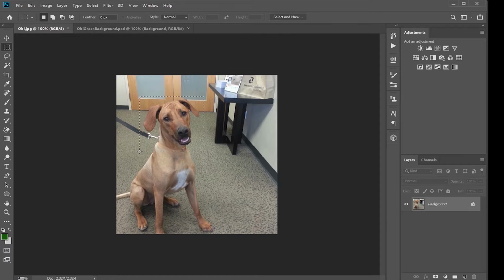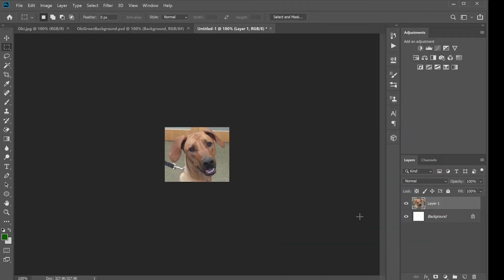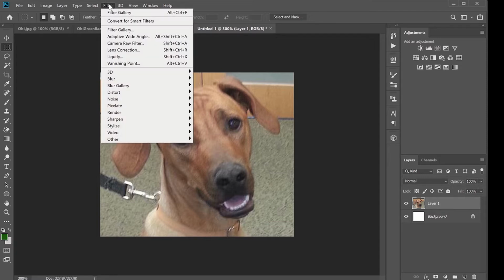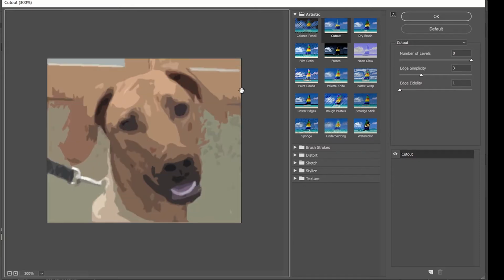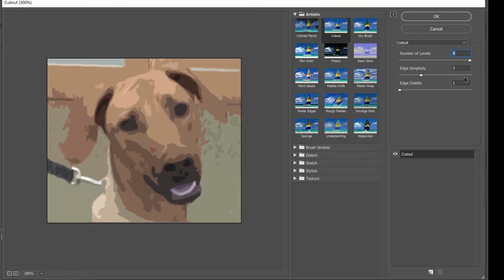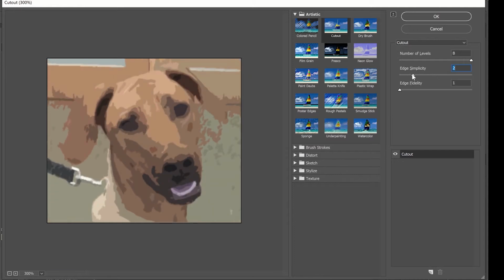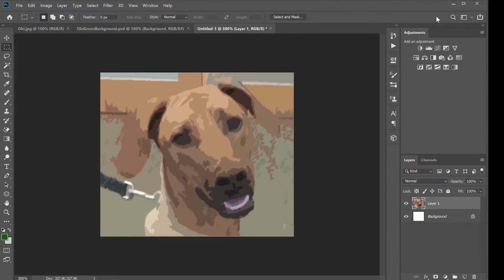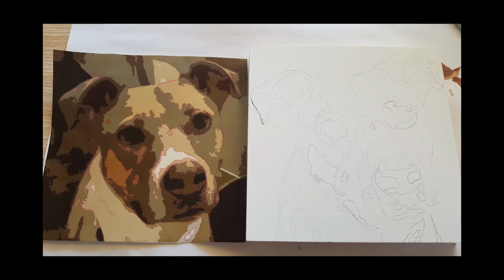Painting ABSTRACT DOGS in ACRYLIC | How to SIMPLIFY Your Photo References | Liquitex Basics Acrylics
Turn your photo reference into something easy to paint! Still get a very recognizable image without the scary process of having to have your painting look realistic. Let's paint TWO abstract dogs today that still look just like themselves. We'll be using Liquitex Basics acrylic paint, which I'll give you my opinion on, and Ampersand Gessobord. Thanks for joining me today!

SUPPLIES USED IN THIS VIDEO:
Liquitex Basics Acrylic Paint
Liquitex Basics Paintbrushes
Masterson Sta-Wet Palette
Ampersand Gessobord, 6x6, 3/4-inch depth

FILMING SETUP:
Camera (I also occasionally use my Samsung Galaxy S6)
Studio Lights